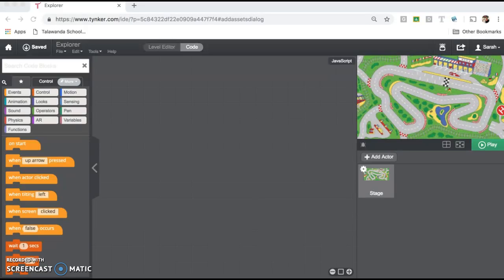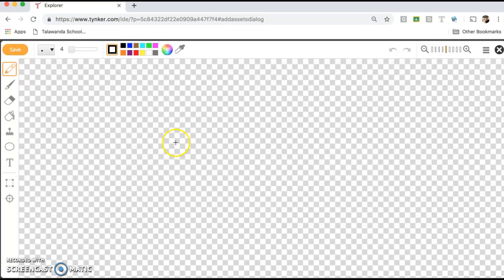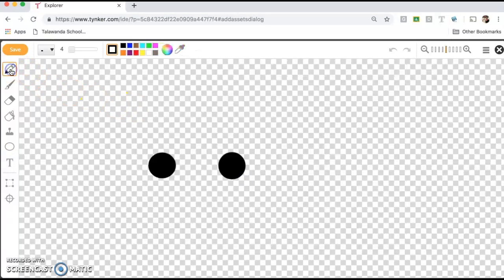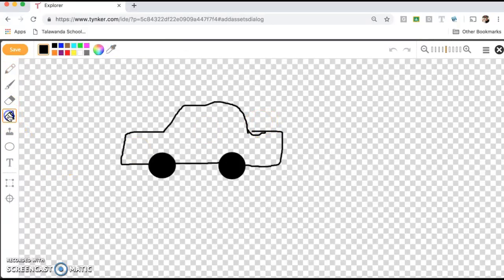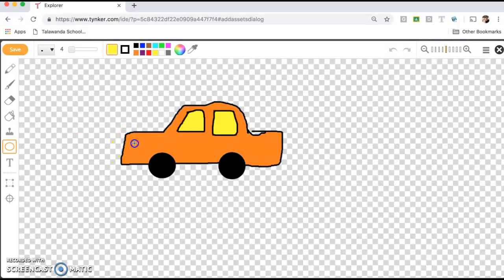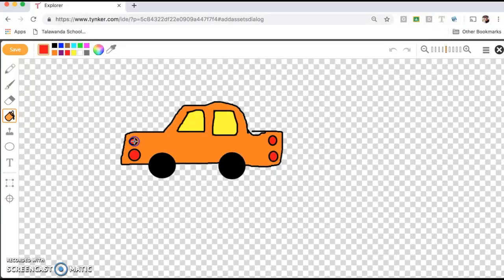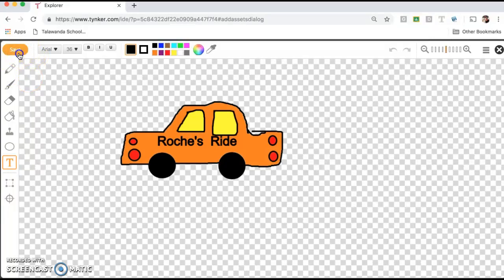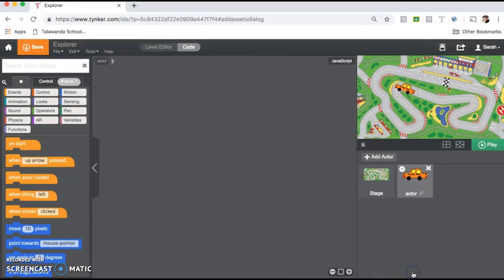Draw An Actor